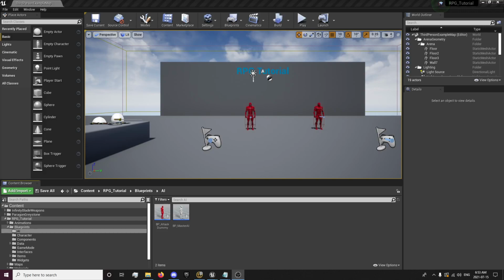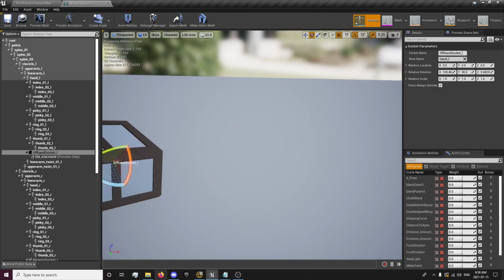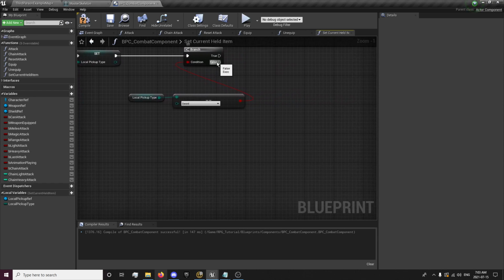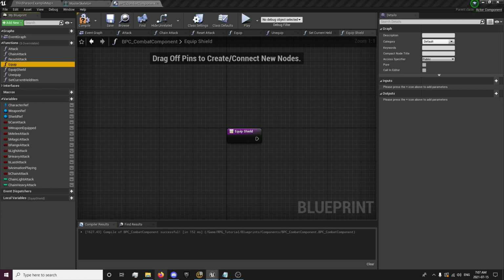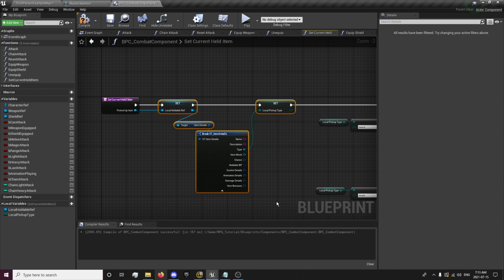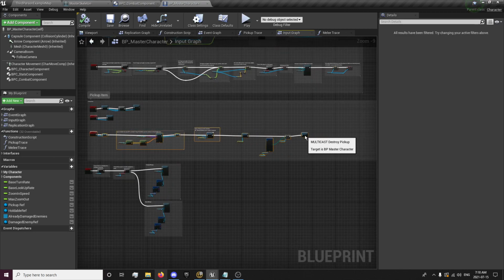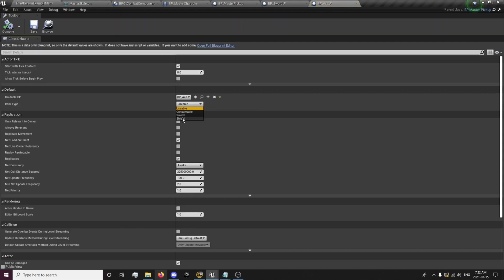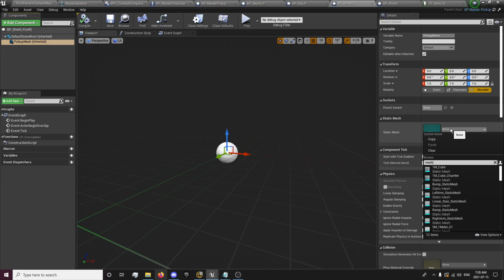Equip Shields (Part 1) - #26: Make a Multiplayer RPG in UE4 - Tutorial Series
UE4 How to Equip a Shield ( Equip Offhand Items) - #26: Make a Multiplayer RPG in UE4 - Tutorial Series

In this Episode of Make a Multiplayer Replicated RPG from Scratch in Unreal Engine we will be Setting up the Shield Equipment slot and attaching the Shield to our character. We will also look into Local Variables and how to properly use them. In this scenario we will be using Local variables to determine if our item being picked up is a Weapon or a shield equipment item. This will also lay out the basics for creating Offhand weapons (Dual Wield).